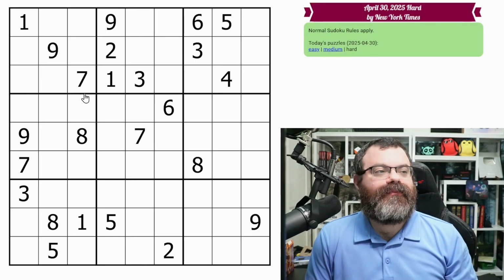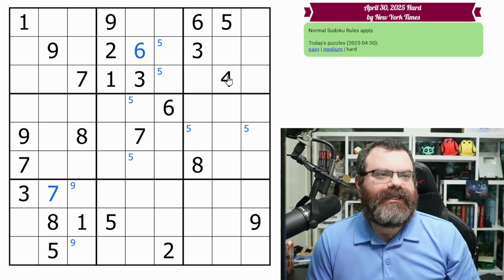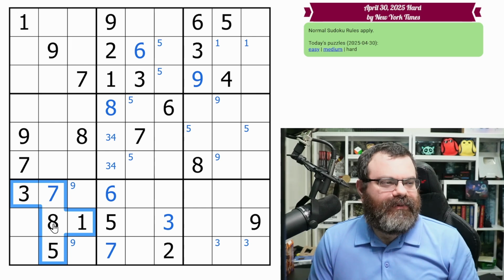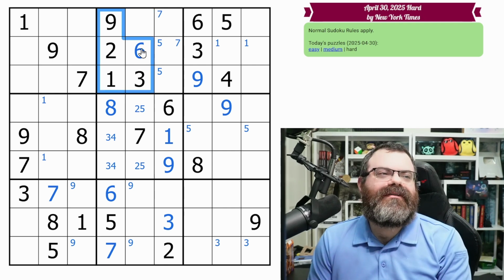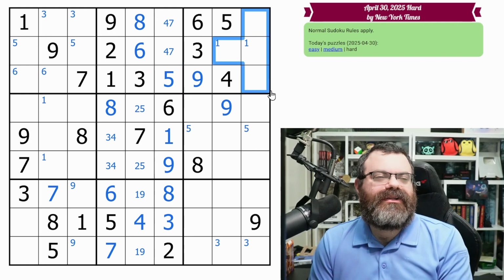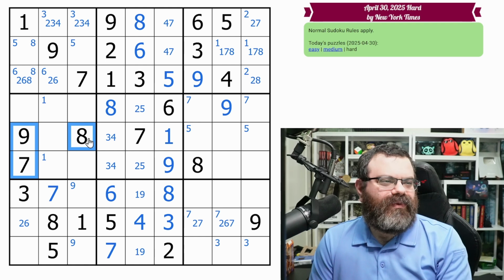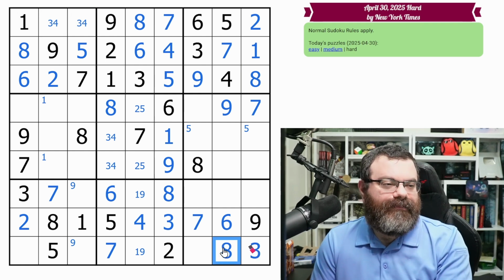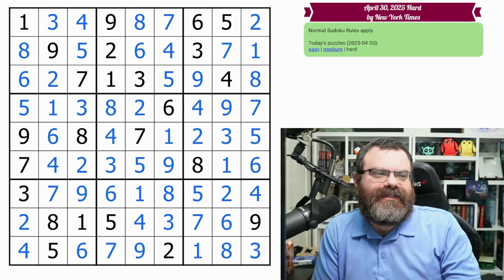NYT Hard Sudoku Walkthrough | April 30, 2025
Solving today's The New York Times Hard Sudoku for April 30, 2025